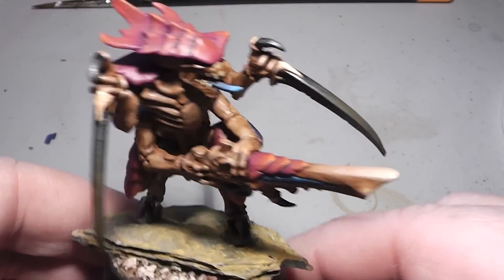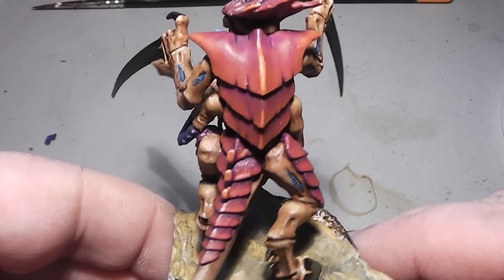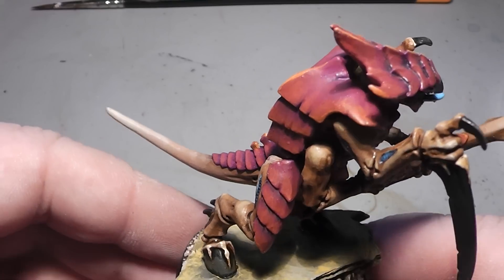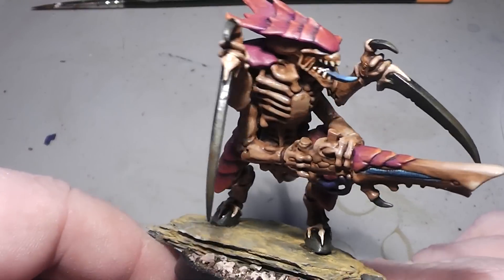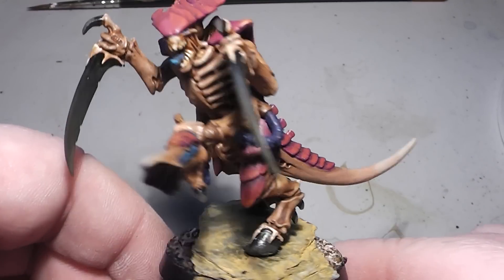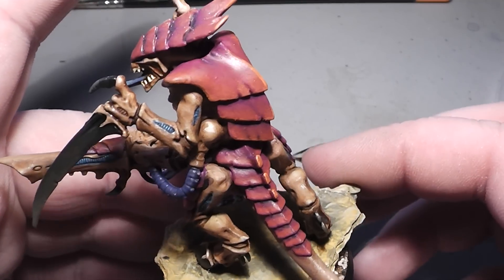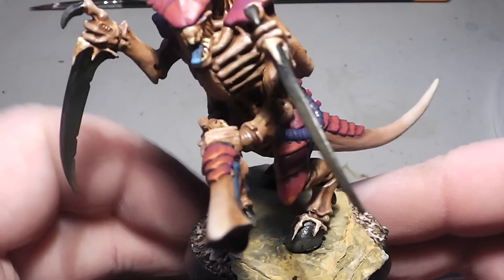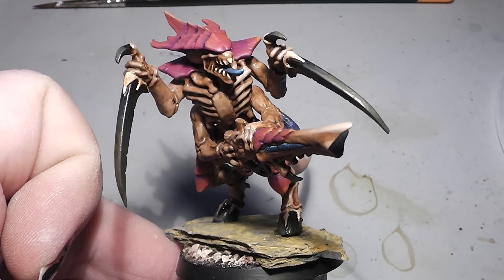Finished Tyranid Warrior